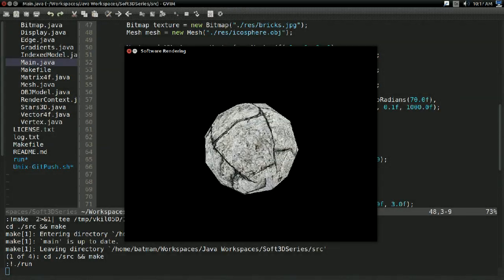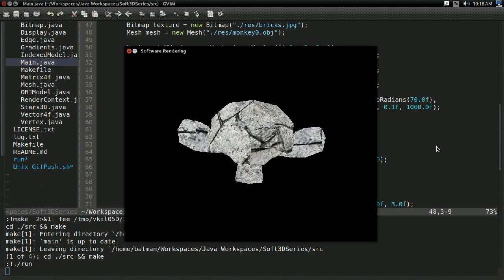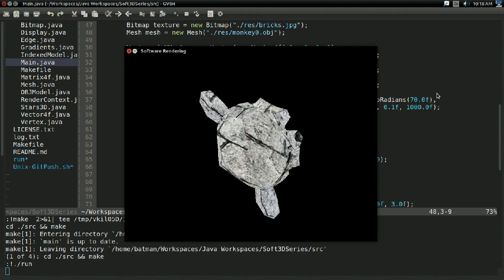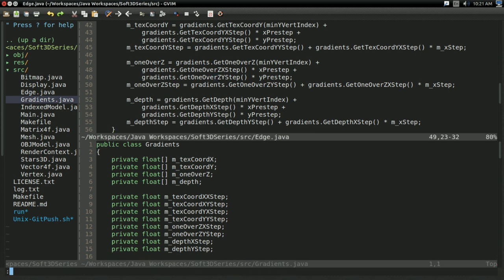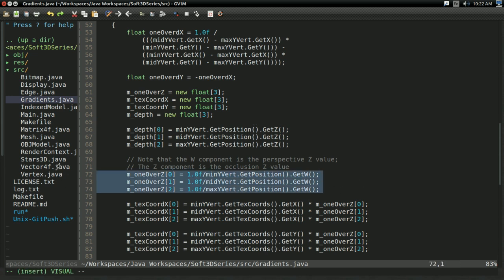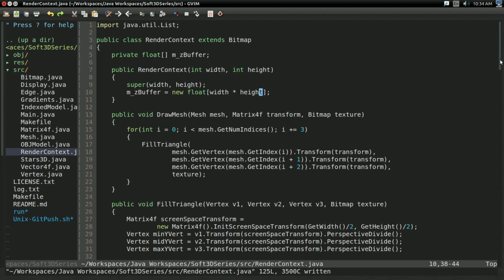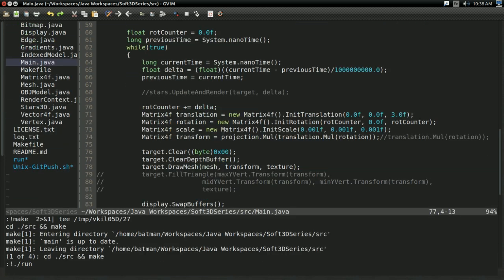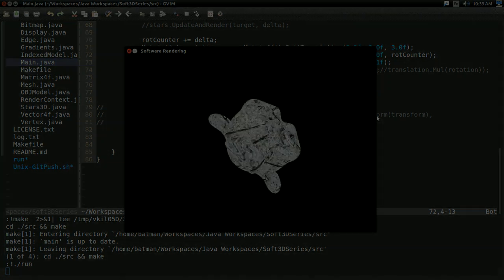#18 3D Software Rendering Tutorial: Z-Buffering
In this video, we implement a depth buffer that allows us to draw complex meshes in any order we choose.